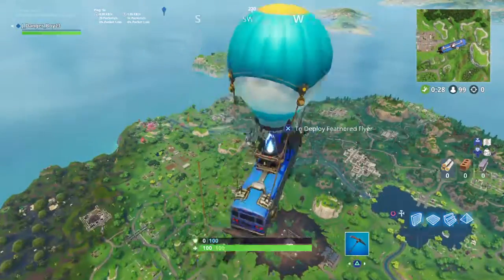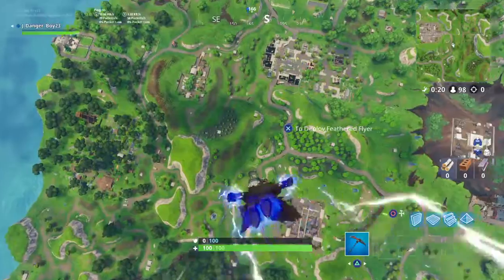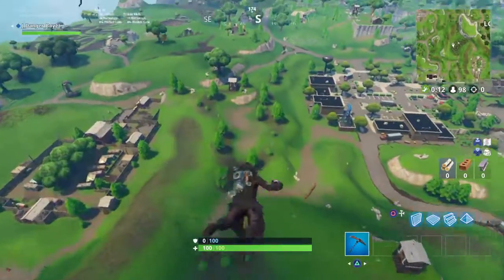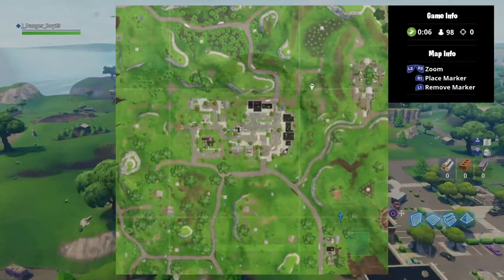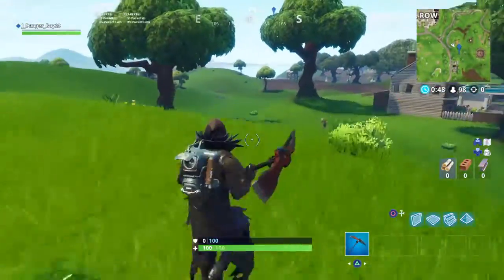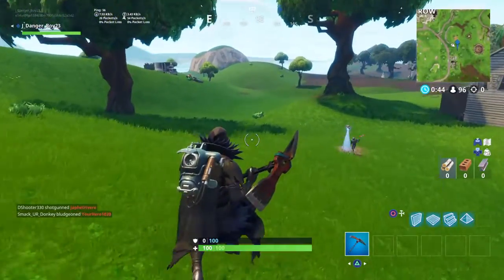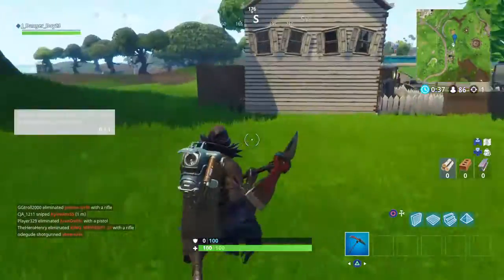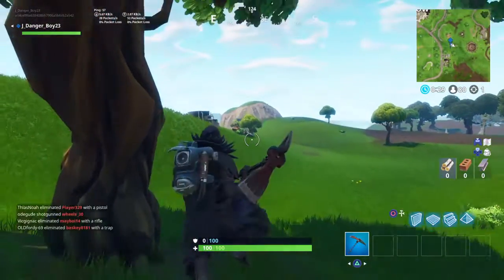Week 8 Star: Search between A bear, crater, and refrigerator: Fortnite Guide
Hello my peeps and welcome to another fortnite guide, where today, we are going to I'm going to show you where fortite week 8 star is or fortnite search between a bear, crater, and refrigerator. Yes this is a Fortnite week 8 Guide. I hope you enjoy the video and decide to stay tune to this channel. I'm Fortnite Channel, Star Wars Battlefront 2 channel, call of duty channel, and more. Those are the game I upload and are almost on this channel.

Please Ignore or report any spam, negative, or hateful comments. We're here to have an amazing time and enjoy the video. Thanks to all who do.

You are going down too far!

Stop now!

It isn't too late.

Bye, I guess. It is too late.

So, you decided to come to the dark side of the description. (Evil Laugh) Now I'll show you the power of the Dark Side!! (Force Lighting hits you and you pretend to die)

This is my first guide on this channel.